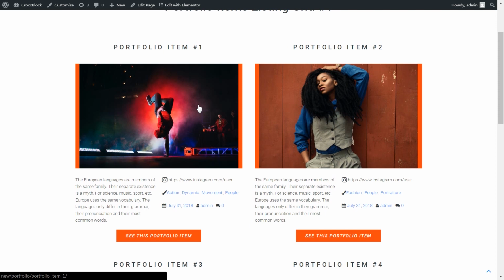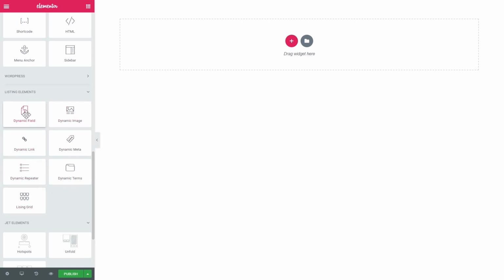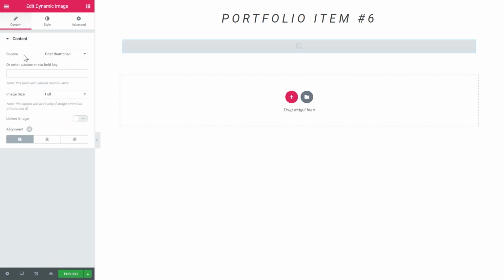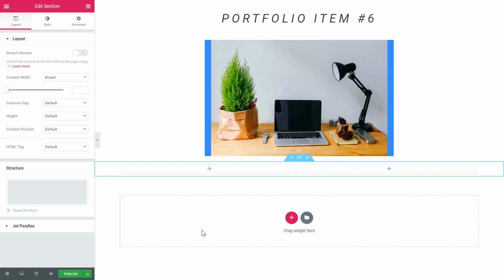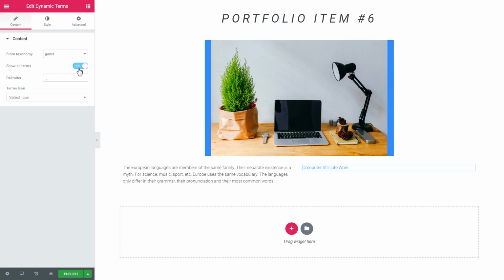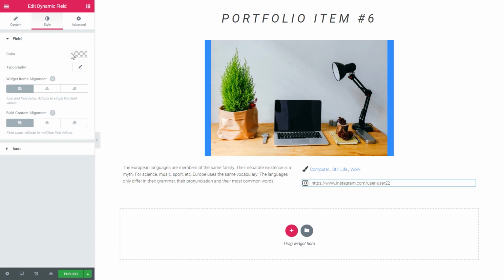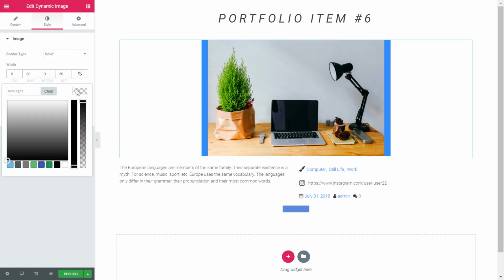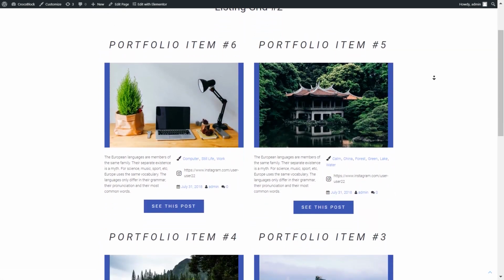JetEngine. How to create Custom Post Types with Dynamic Content Widget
This video provides detailed instructions on using JetEngine widgets for displaying dynamic content on the pages built with Elementor. It shows the process of adding dynamic fields, repeaters, images, terms, and links. You’ll be impressed by how easily you can build a single post page template with JetEngine.